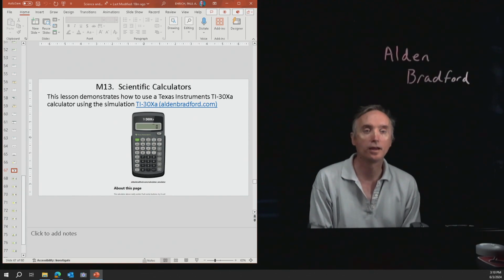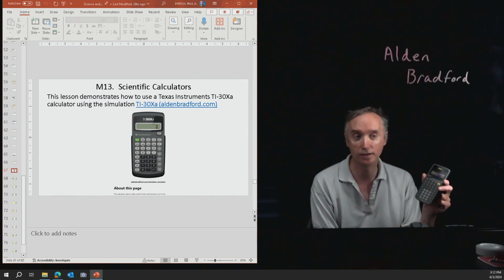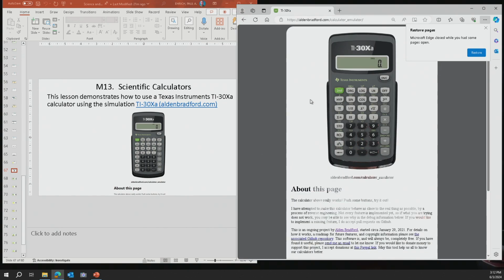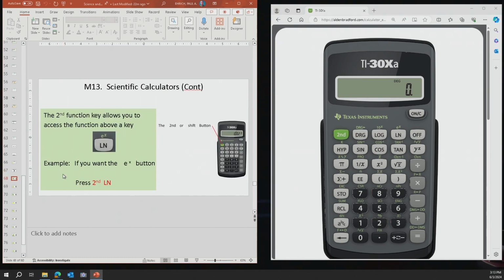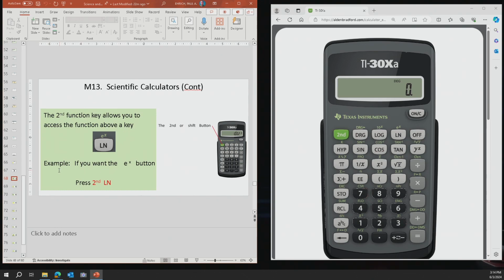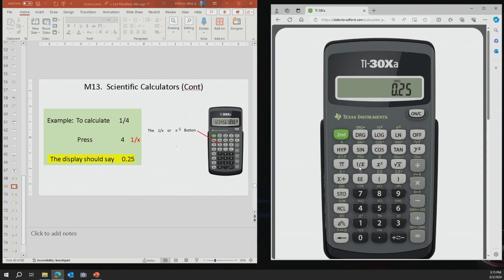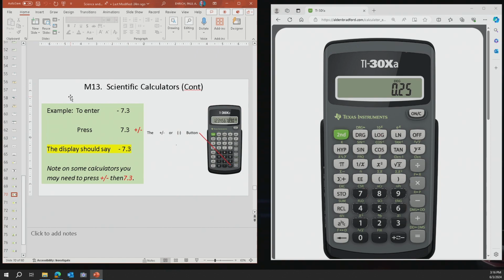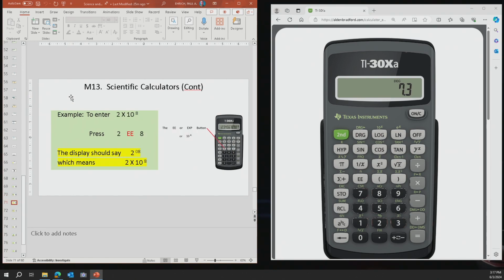Mth 23 Calculators Part 1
In this segment about science and math skills you will learn what the shift, 1/x, and +/- keys do on a calculator.